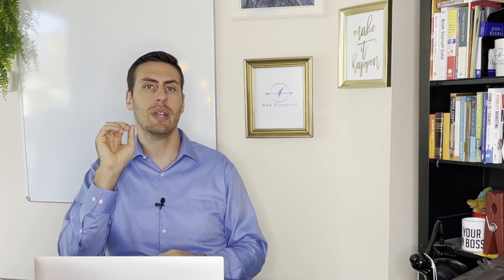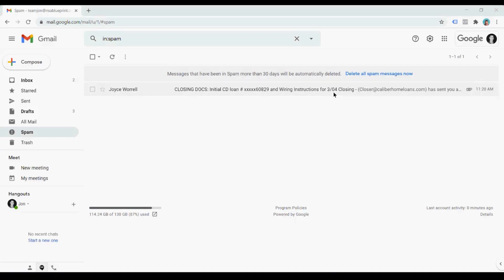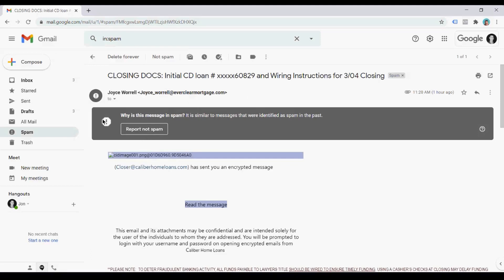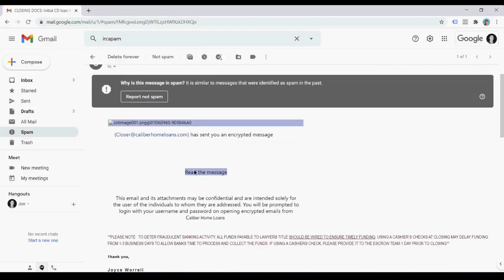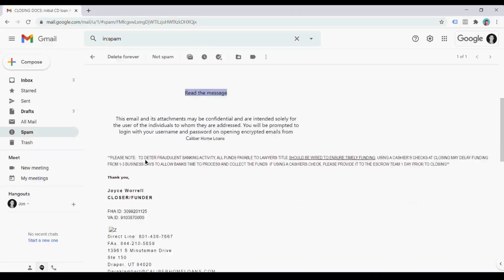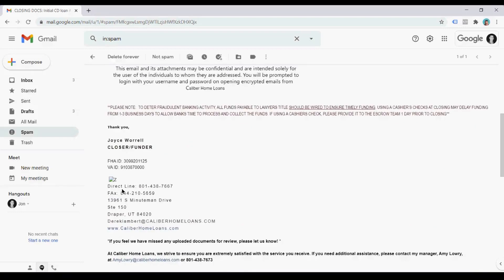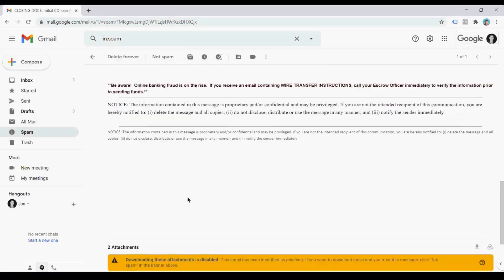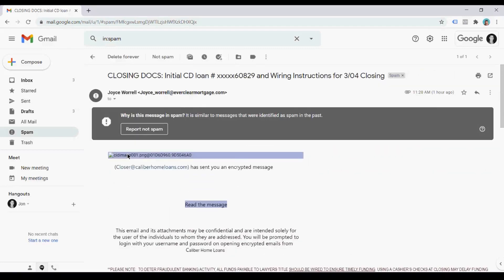Jon Snedeker [EXPOSING] Fraudsters Spam Loan Signing Emails // NSA Blueprint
In this video Jon Snedeker shows you what to do with fraudster and spam emails in your loan signing business as a Notary Signing Agent!

Learn how you can let Google Chrome both search and clean your computer for free when you watch and stay until the end of this video.

Looking to make more money and get started as a Signing Agent? Learn how I get ALL my $75-$200+ paying clients, and how to make Six Figures with Loan Signings.
Reserve your seat today for our entirely free Notary Signing Agent training here, we'll see you there!

Looking to work from home as a Signing Agent?
Learn all about it in our entirely free Notary Signing Agent training here, we'll see you there!

Notary Signing Agent Blueprint... America's Top Online Training & Certification for Notary Signing Agents!

Free Signing Agent Resources

Come join our Private FB Group!